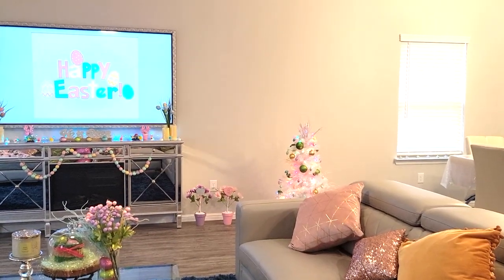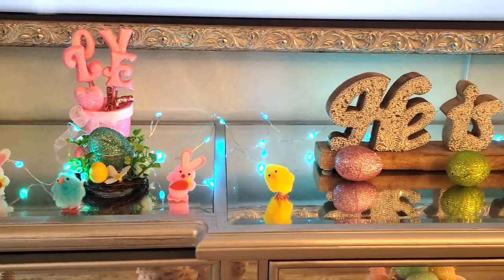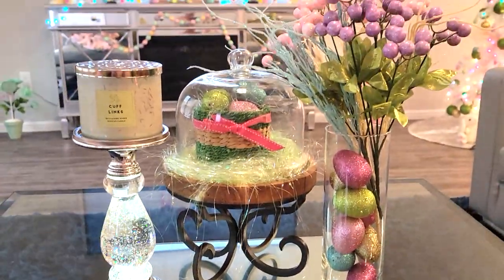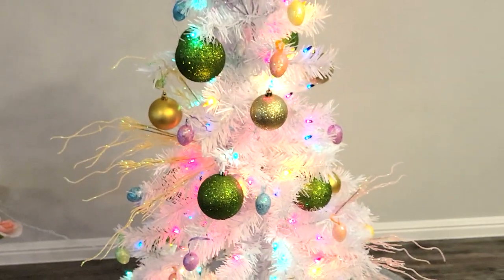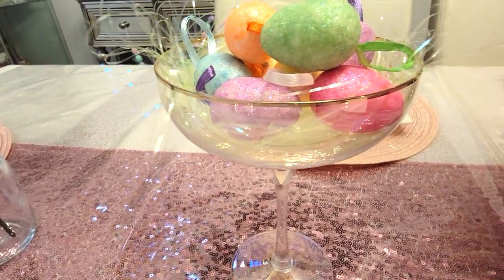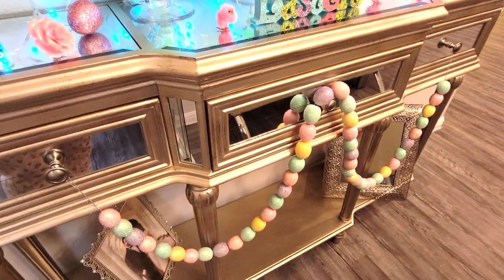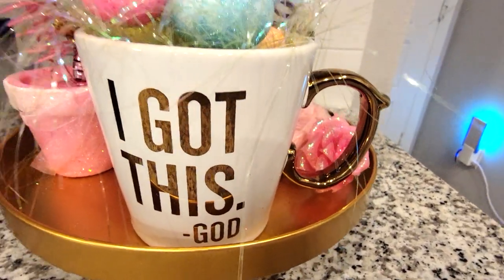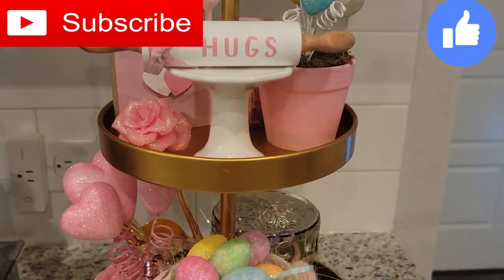Easter House Tour 2022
OPEN ME!!! :)

Here is my Easter/Spring Decor house tour for 2022!

Get your own Boxycharm!
Sange-VSEZIIXA